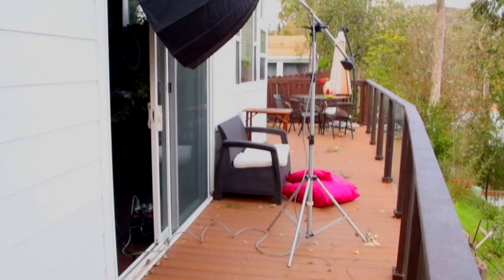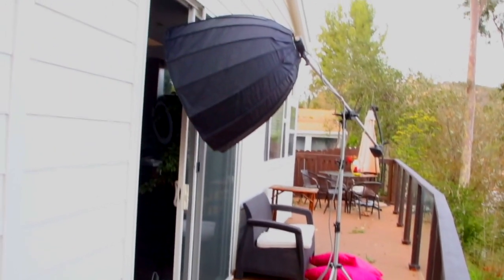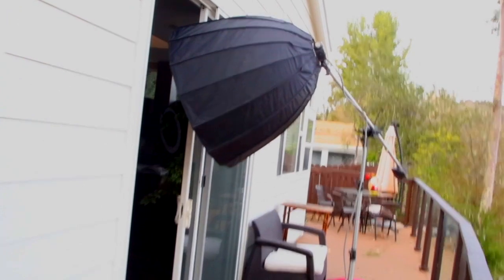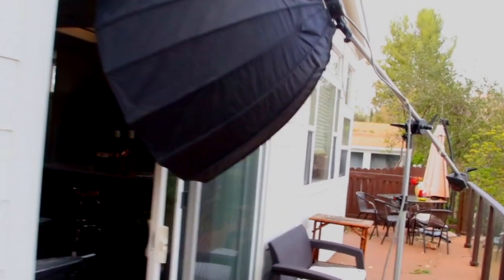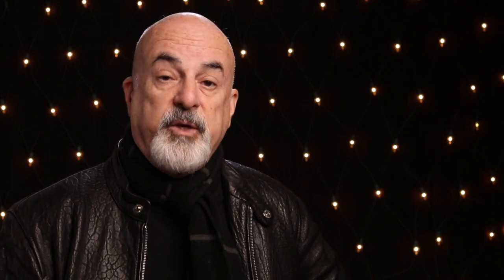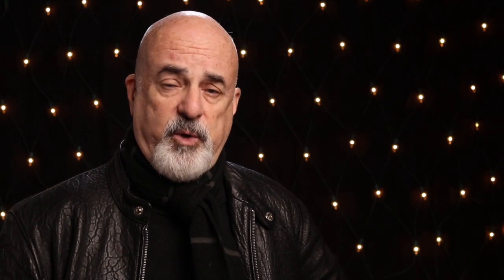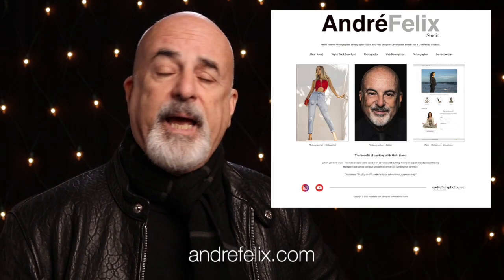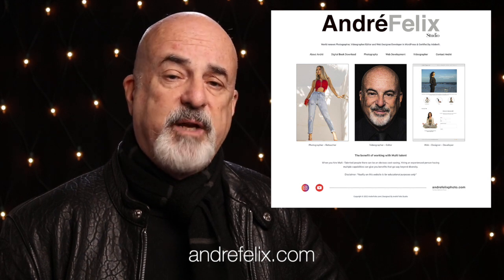Actor Head Shot "The Story Behind Picture"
The Story Behind how I photographed an image and what it takes to make a great photograph. SomeTips and Tricks with shooting a Actors Head Shot on Location with Playboy Playmate Carrie Stevens